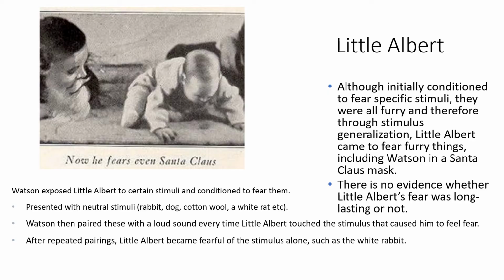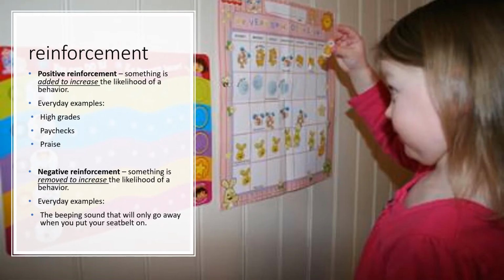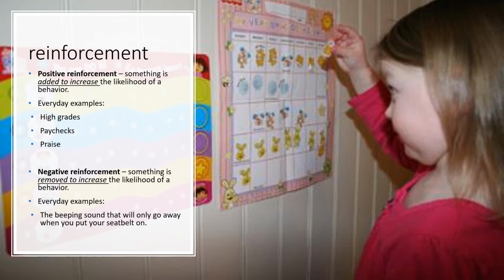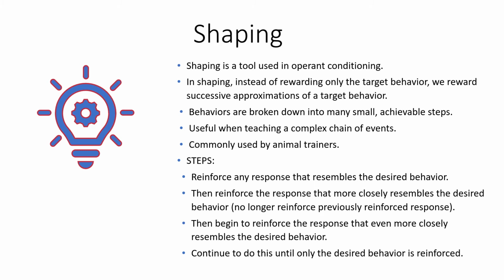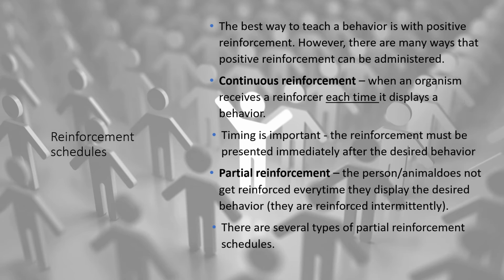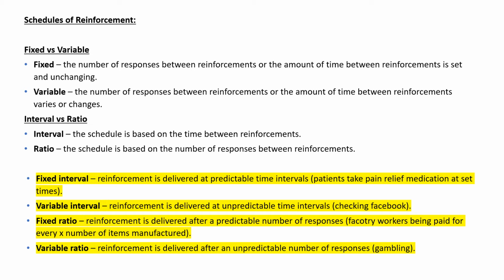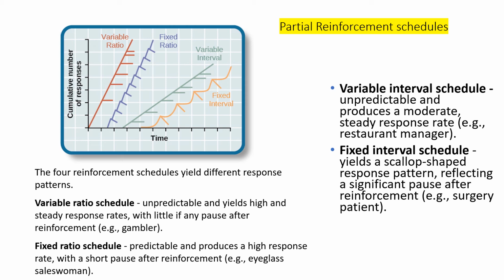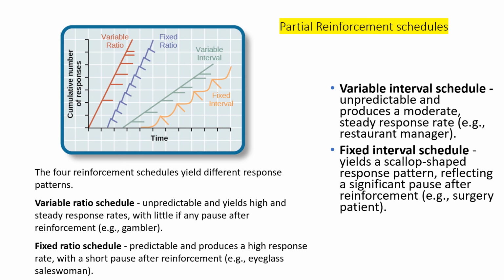Openstax Psychology: Operant Conditioning Explained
In this video, you’ll learn about operant conditioning. Many real world examples will be provided so that you have an understanding of positive and negative reinforcement, positive and negative punishment, schedules of reinforcement, and more.